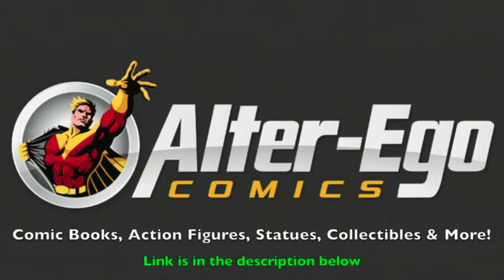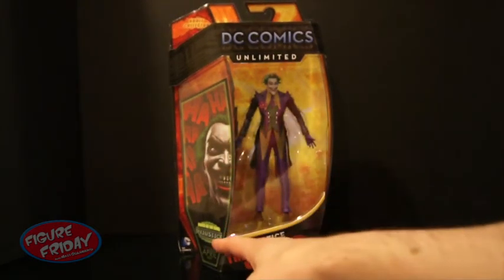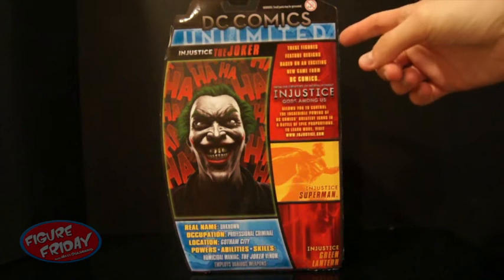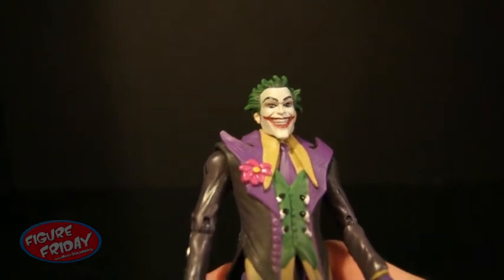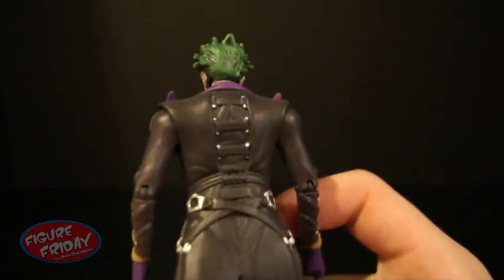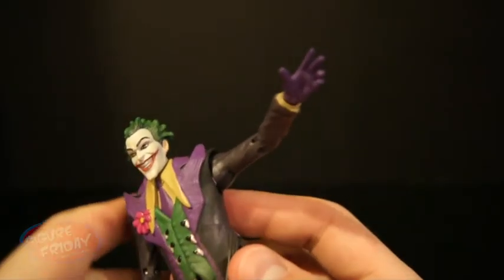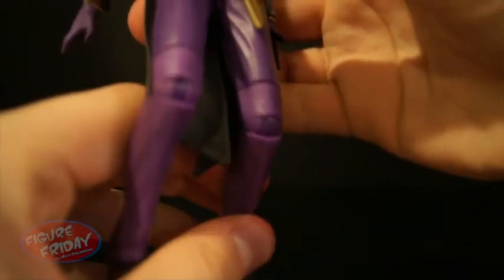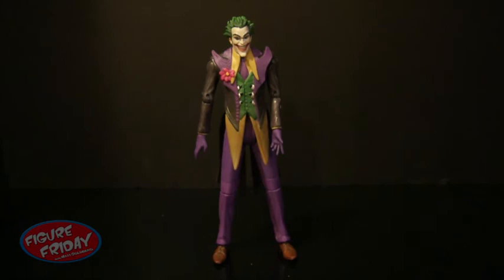Figure Friday Episode 18: Mattel - DC Unlimited - Injustice Joker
Figure Friday gives toy collectors the opportunity to see old and new action figures reviewed before their eyes in great detail. See all kinds of action figures from pro wrestling to superheroes to movie characters to video game characters and much more!